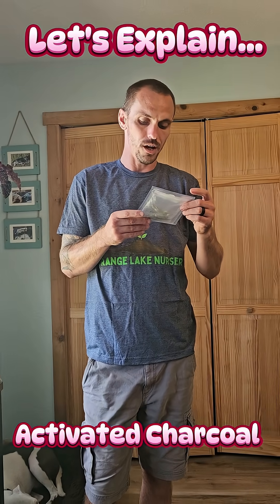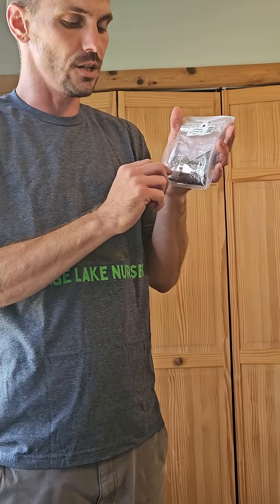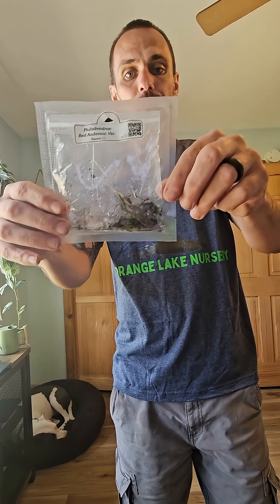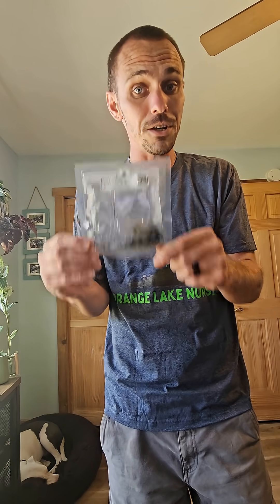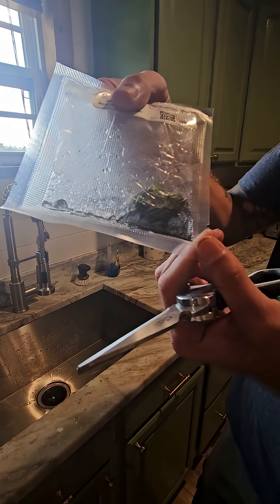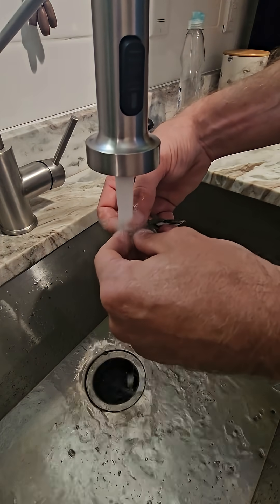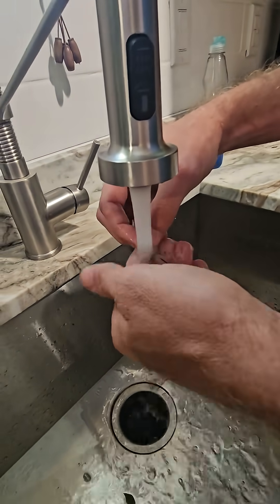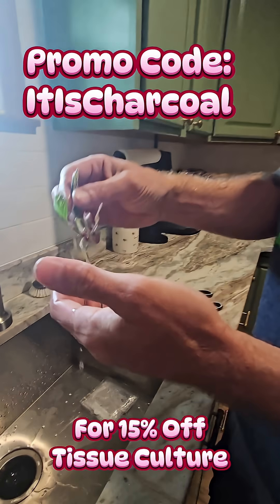Frank with Orange Lake Nursery Explains Activated Charcoal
Let's squash all of the misinformation! Check out Mr. Green Thumb explain activated Charcoal in tissue culture in real time